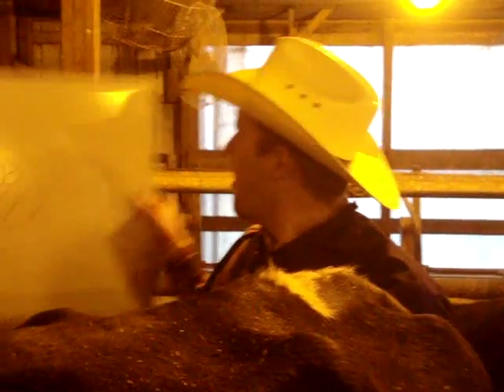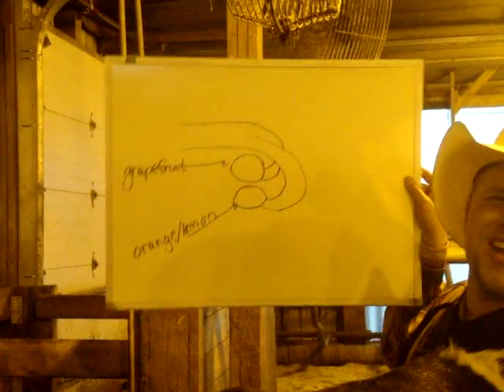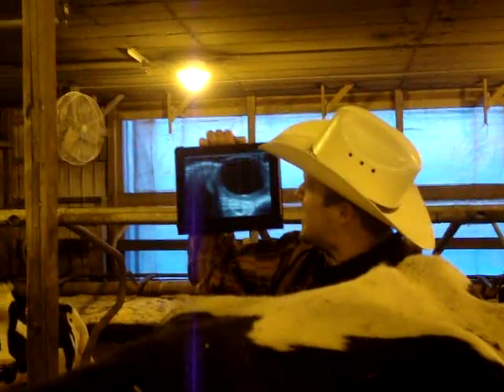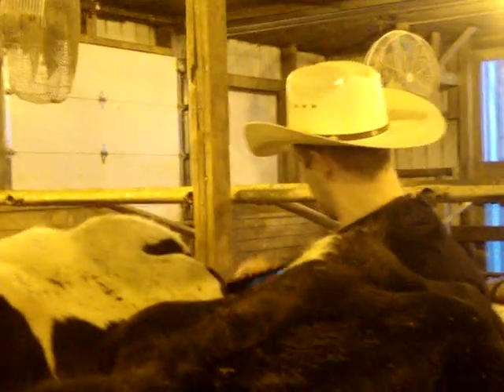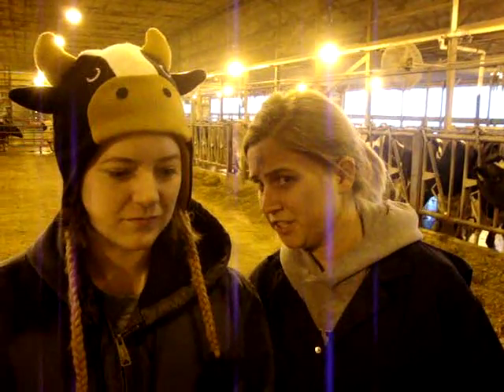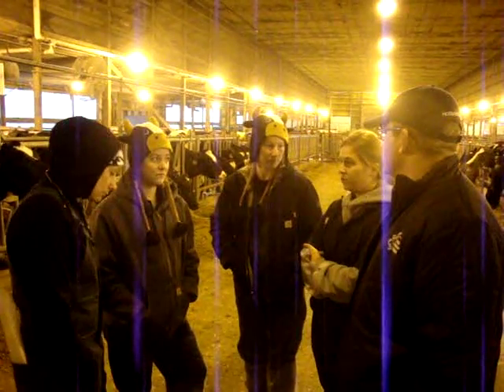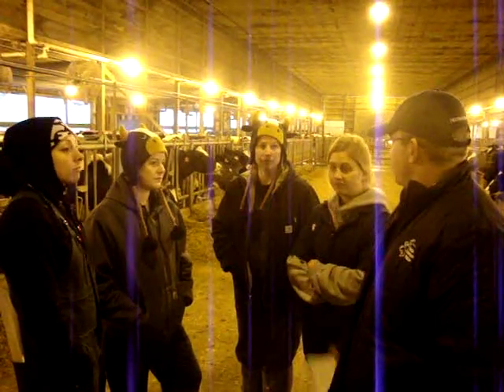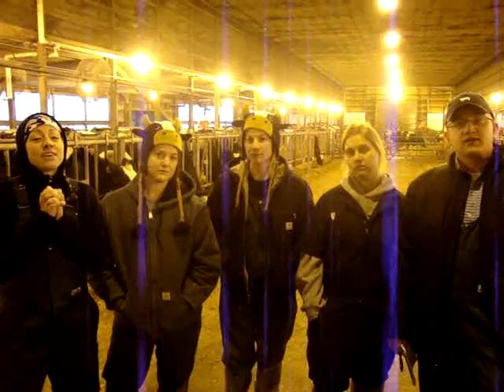Purdue University veterinary students get a "lesson" on bovine ultrasound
Purdue University - Food Animal Club veterinary students get a "lesson" about the benefits of bovine ultrasound and learn they need an Easi-Scan ultrasound.